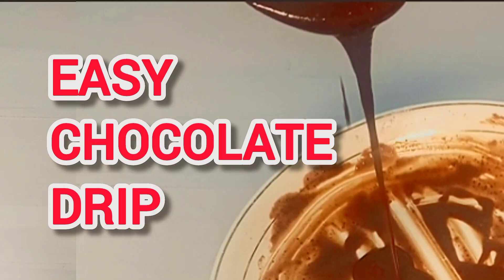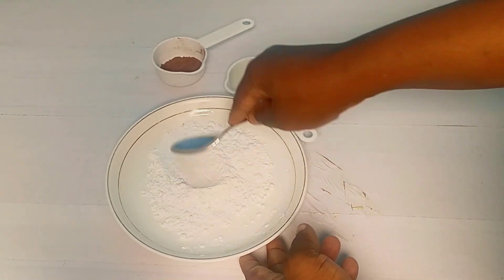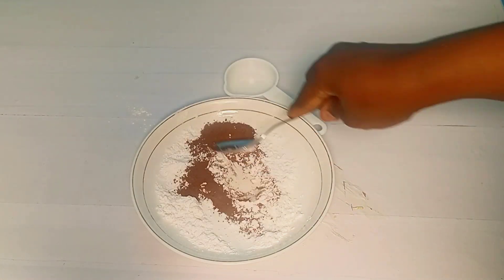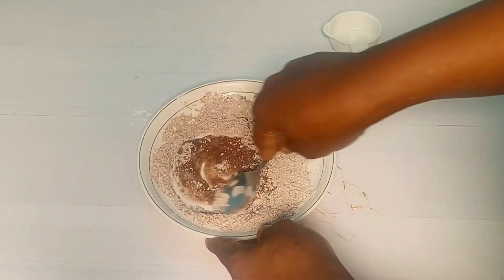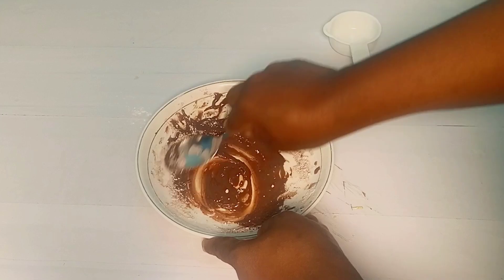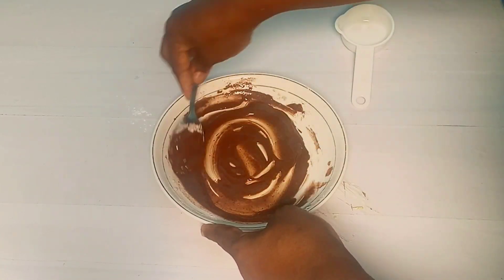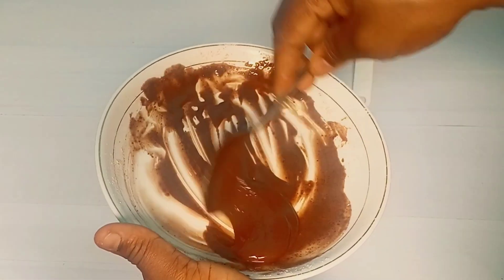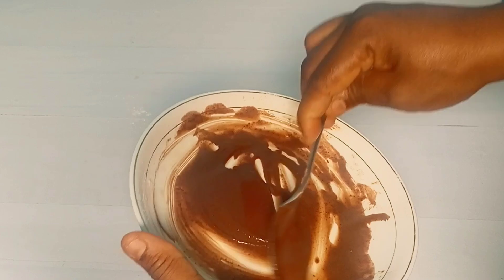FREE ONLINE BAKING CLASS [EPISODE 23] HOW TO MAKE CHOCOLATE DRIP WITHOUT CHOCOLATE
Ingredients

2 tsp of cocoa powder
1/2 tbsp of water
20g icing sugar